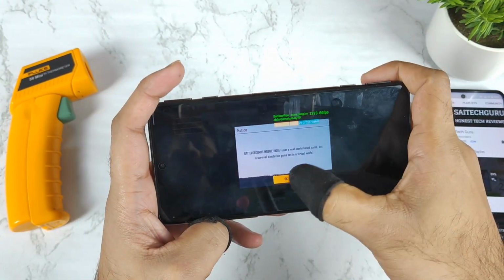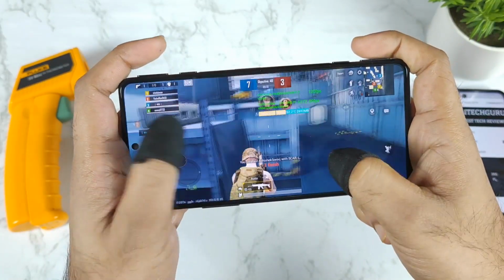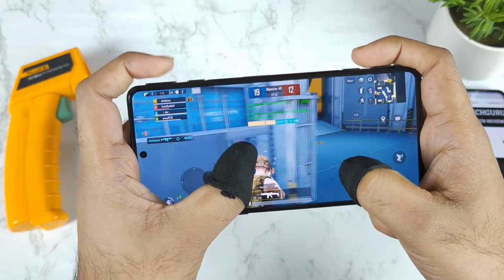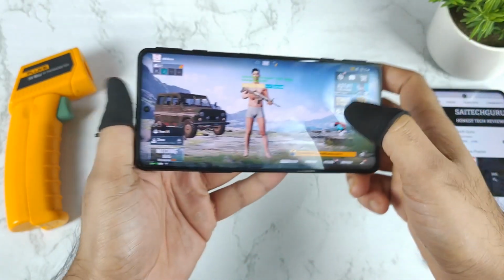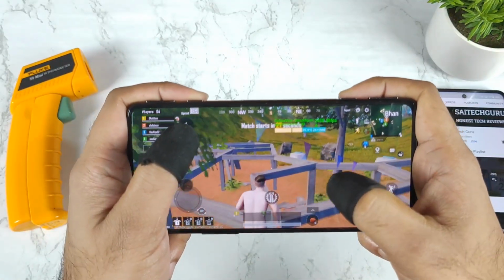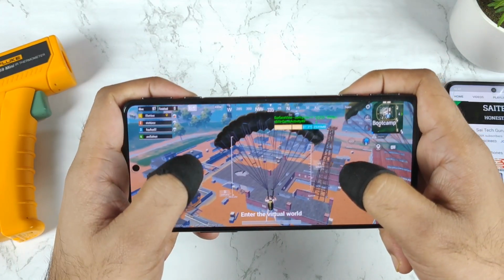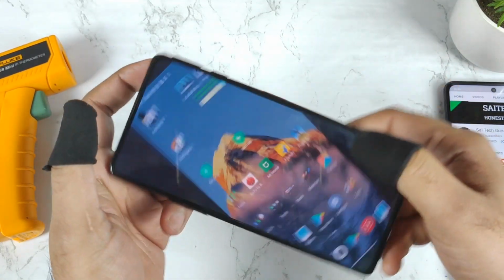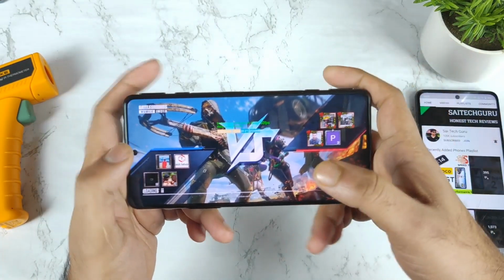Poco F3 GT BGMI 90fps Drop Test After Miui 12.5 Update Using High Performance Mode💪🏻😱😍👌